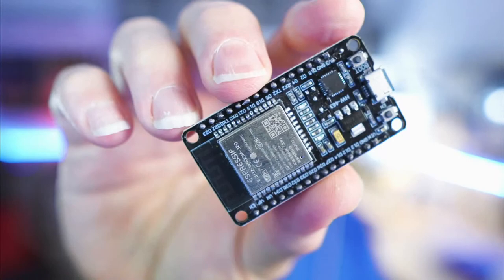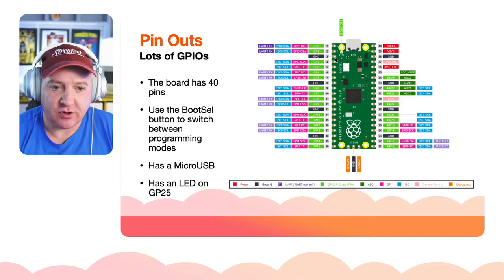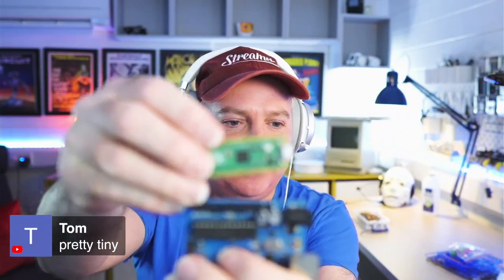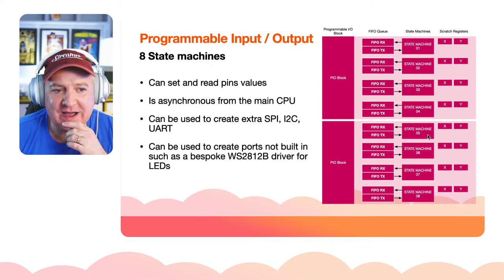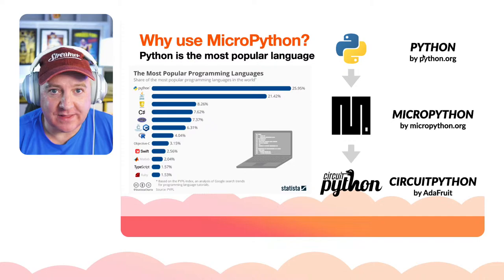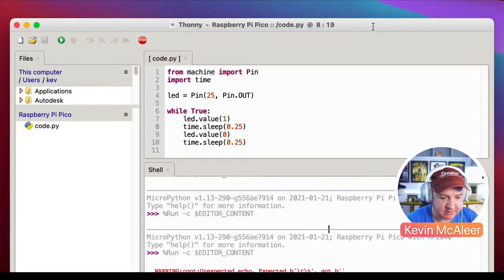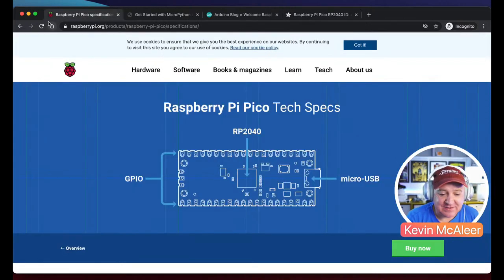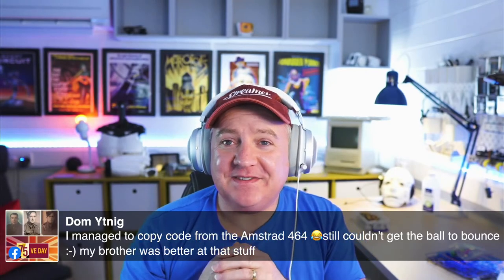Raspberry Pi Pico for Robotics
Raspberry Pi have launched a new Microcontroller called the Pico - its similar to the Arduino Nano, ESP, Trinket and other tiny boards, BUT it is ridiculously cheap (less than $4 / £4) and it is very powerful. It also has some pretty interesting features - lets talk about it in this weeks show and how we can use this in our Robotics projects, and why we might choose this over other boards.

Oh and it can run MicroPython too.

Chapters
00:00:00 Raspberry Pi Pico - what is it?
00:01:09 Raspberry Pi Pico - what is all the fuss about?
00:03:25 What are the design goals of the Raspberry Pi Pico?
00:05:52 What are the Raspberry Pi Pico Pin outs?
00:07:49 What is the Raspberry Pi Pico spec?
00:13:04 How does the Raspberry Pi Pico compare to other boards?
00:19:47 Raspberry Pi Pico vs ESP32
00:22:06 What is programmable I/O?
00:24:37 Where can I buy a Raspberry Pi Pico?
00:25:29 What can you do with a Raspberry Pi Pico?
00:29:16 What is MicroPython?
00:29:57 Why use MicroPython?
00:33:48 How to write MicroPython code for Pico in Thonny
00:41:15 Arduino vs Raspberry Pi Pico